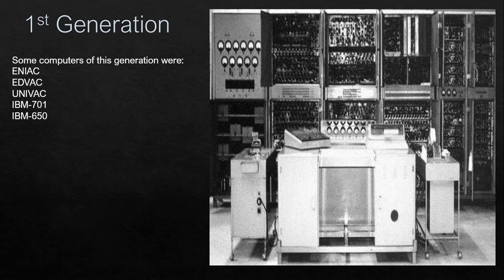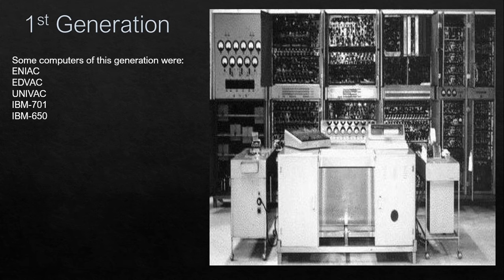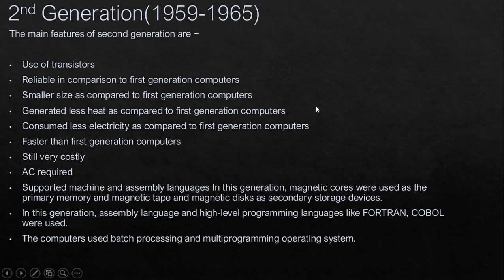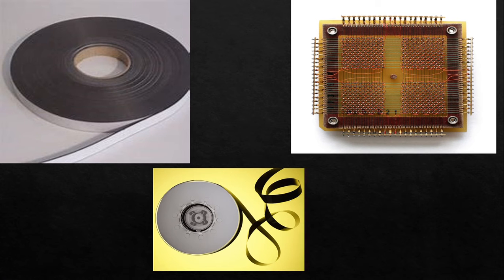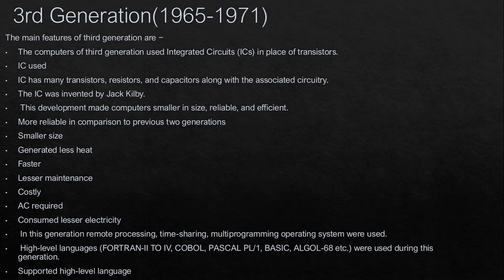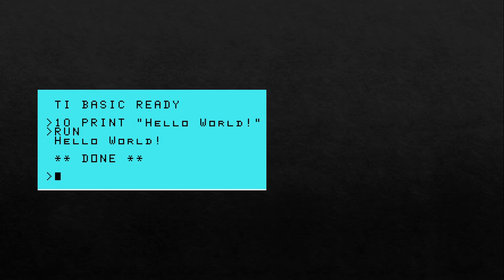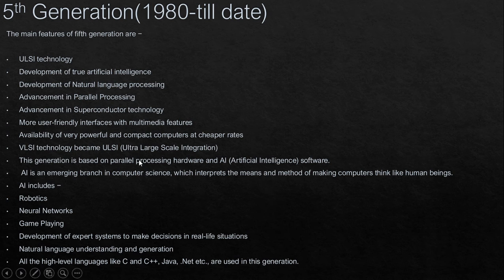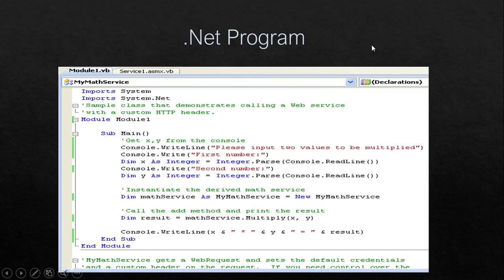Computer Fundamentals || LESSON-2 || Generation Of Computers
Hello Friends.

This is the second video in the Basic of Computer series. In this lesson, we are going to learn about the Generation of computers.